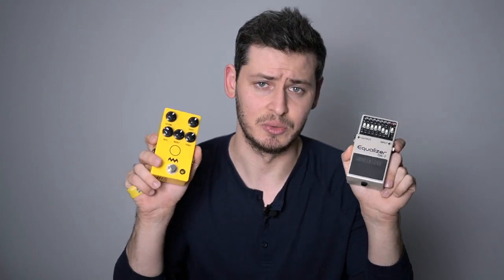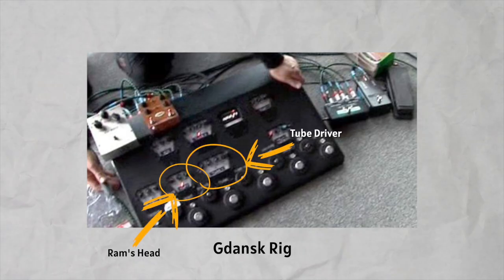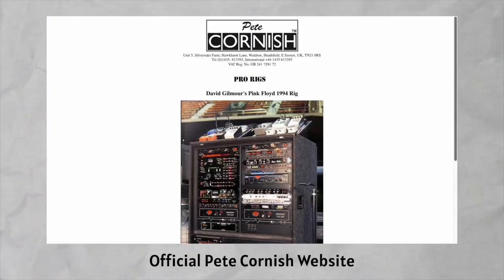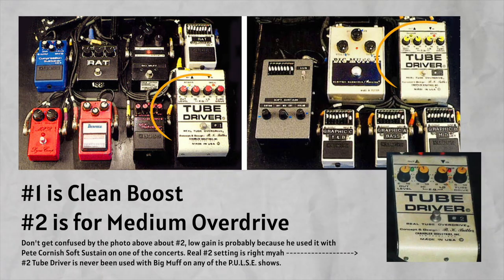How Gilmour Boosted His Big Muff? (EQ? Overdrive?)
This is an important boosting tone guide video, with detailed resources and everything. I've never been a fan of Delicate Sound Of Thunder tones which is a Ram's Head into a chorus basically, but two of my favorite tones are PULSE Sorrow and that thick, fat, dark, smooth Gdansk tones. Here is me demonstrating these tones. I recorded a few takes and took the best ones.

💵 Here are the 9 CHEAP AND BEST pedals I recommend for almost all the tones I get

Mark Quinton
Kuba Gawłowski
Oliver Klein
Rudy Leferve
Joe Clark
Jonathan Glover
Anthony Merola
max00d
Jimmy Lipham
Kyle Shively
Timothy Bowser
Andy L
Kim Michael Albrecht
Edoardo Daniele
Gboom (Gabrielea)
Lynden Warren
Paul Cristian
Wilhem Hagelsieb
Richard Smith
Gabriel Rodrigues
Tom Robinson
Peter Simpson
Adam Romero
Hilias
Tom St John Eve
Antonio
John Anderson
Georgios Zazias
Richard Smith
Lau Henriksen
Diogo Cunha
Taylor
Patrick Fitzgerald
Ivan Gehring
Lusk Luther
Pink Side of The Moon
Cesar Camacho
Marc Andre
Some Awesome Fellow with (No Name)
Rodney Stewart
Rod Ballou
Adam Lewis Paulk
Rhys Willis
Jakob Chavera
Chris Stanek
Chris
Leonardo Barbiero
David Stohl
Adam 33
Mo
Julien Sire
BumblebeeTuna
Davey Lane
Ian Herszterg
Igor Feofilaktov
Arthur Mathie
Derek Jennings
Suappo1
Iamp
Michiel Verkerk
Russell James
Yener Balcı
Thibault de Robillard
Stephane
Ian Hemingway
Dean
Marcin Kelar
Ross
Rhoelsch
Todd Farmer
Martin Dawson
John Smith
Intel Gente
Milan Komoň
KT Spence
Chris Baten
Douglas Morisoli
Eric Esterline
Gabriel Borba
Mihajlo Mihajlovic
Borys Oliinyk
Evan Soricelli
TB Thor
Max Potter
Ben Osborn
OctaneTwisted
Franck
David OP
Michael Cowdroy
Lorenzo Gutiérrez
Pedro Valdes
Hugo Castr
Cory Wallace
Tracey de Redder
Stuart Lodge
Doruk Kaan Bayburtlu
Henry Dunn
Will Simpson
François Yenny
Aurelien

00:00 Boosting The Right Way
01:49 Boosting w/EQ
04:57 Boosting w/Overdrive
06:16 Notes
07:06 Now You Know The Secret